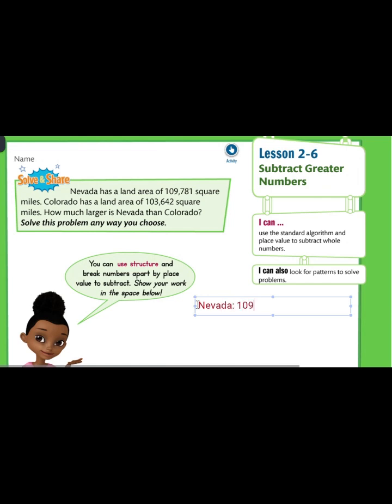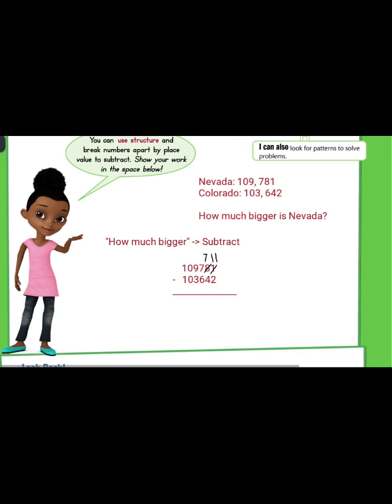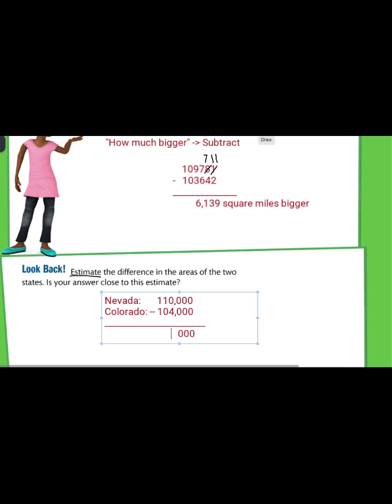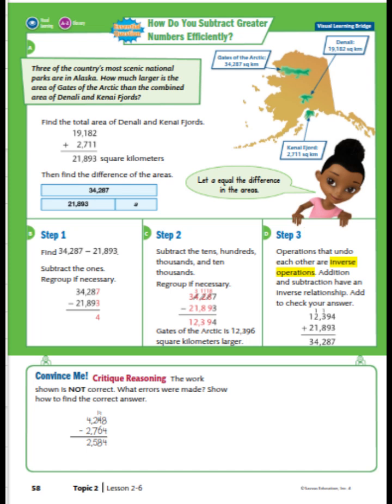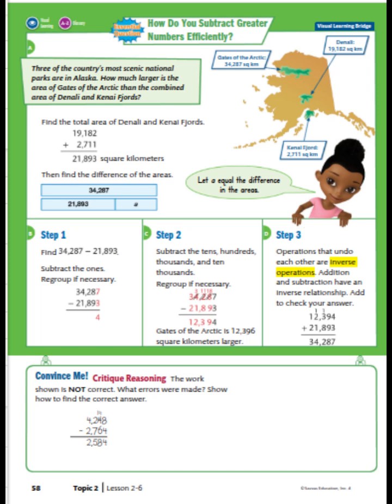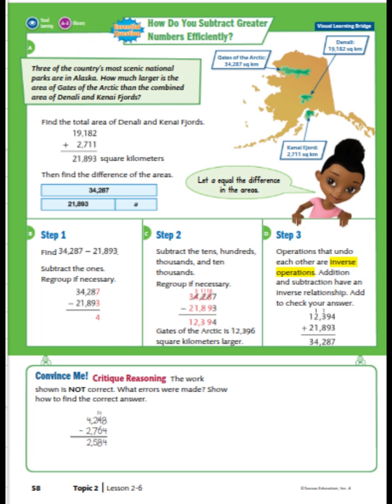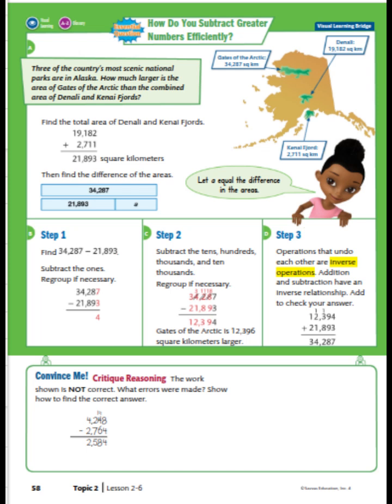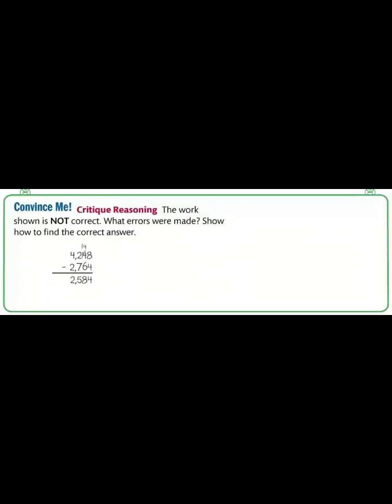Grade 4, 2-6: Subtract Greater Numbers, Pages 57-58